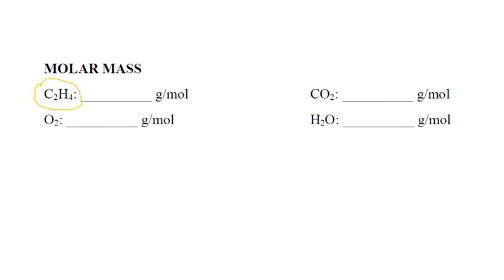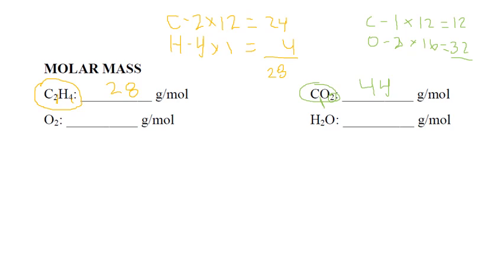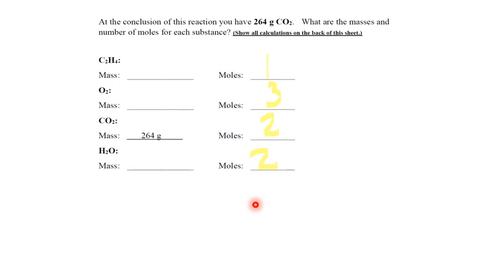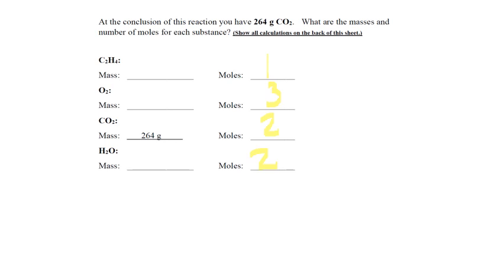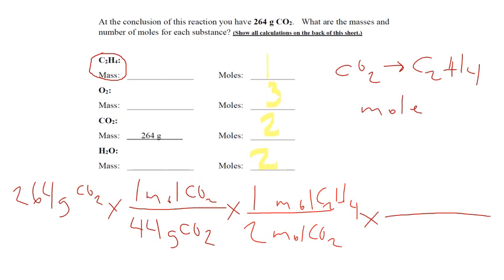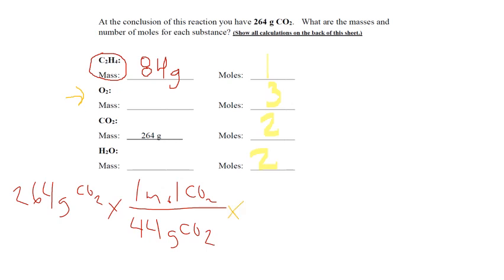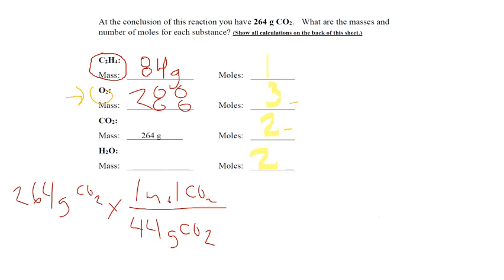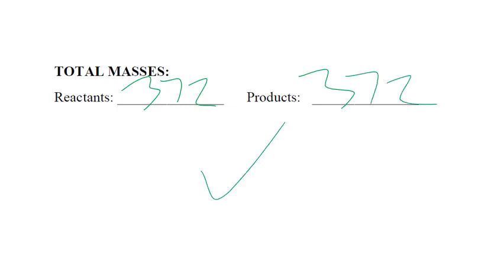reaction problem video part 2